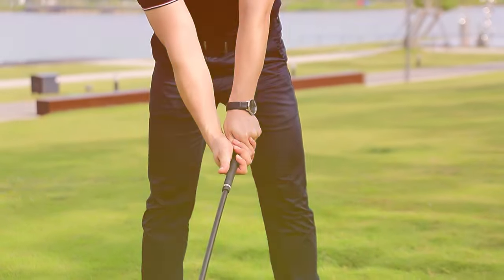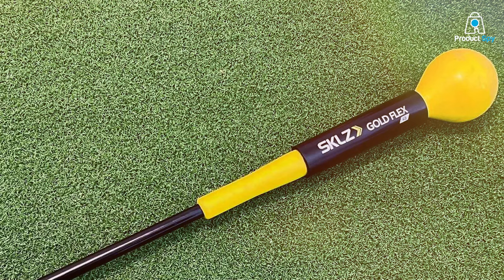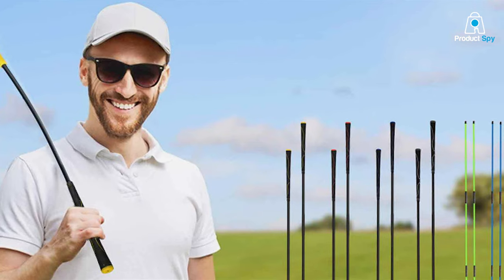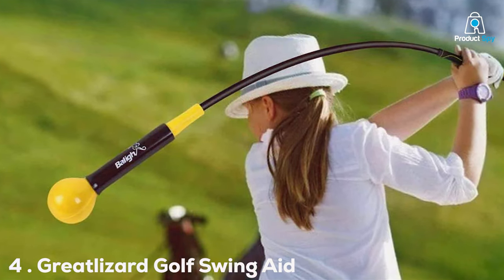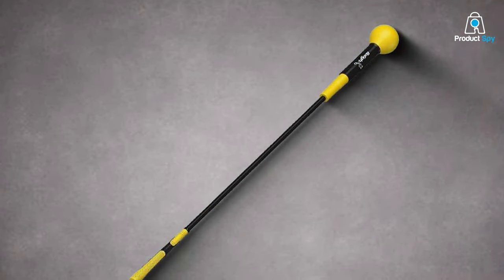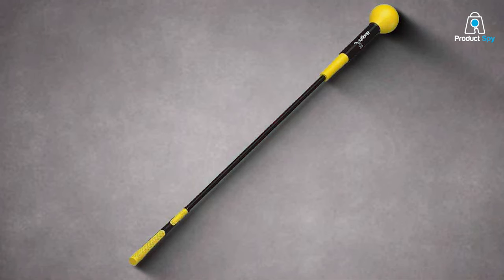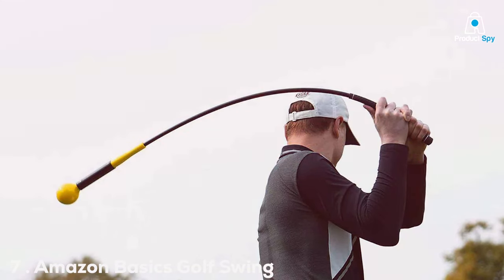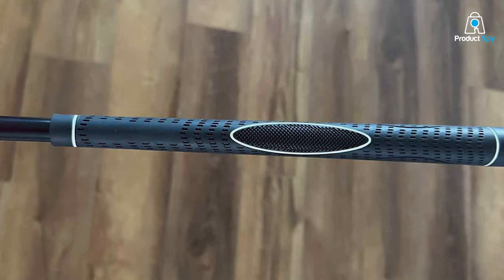Master Your Swing: Discover the 7 Best Golf Trainers of the Year!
Top 7 Best Golf Swing Trainer in 2024

Links to the Best Golf Swing Trainer we listed in today's Golf Swing Trainer review video:

1 . SKLZ Gold Flex Swing Trainer

2 . Balight Golf Swing Trainer Aid

3 . Orange Whip Golf Trainer

4 . Greatlizard Golf Swing Aid

5 . Asyxstar Golf Swing Trainer

6 . Yes4All 48" Golf Swing Trainer

7 . Amazon Basics Golf Swing Trainer

What are the Best Golf Swing Trainer in 2024?

In today's video we reviewed the Top 7 Best Golf Swing Trainer on the market in 2024. We made this list based on our personal opinion and we ranked them in no particular order, after doing our research based on their prices, quality, durability, brand reputation and many more.

After watching this video you will know which are the best budget, top selling and top rated Golf Swing Trainer on the market today.

If you choose from this list you can be sure that you buy one of the best Golf Swing Trainer available today.